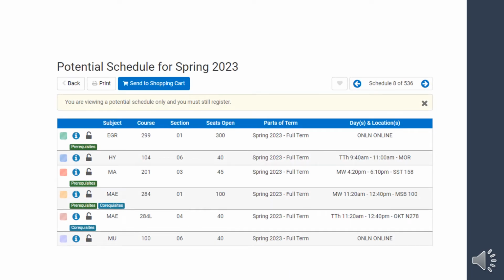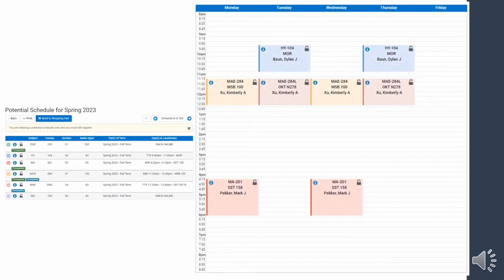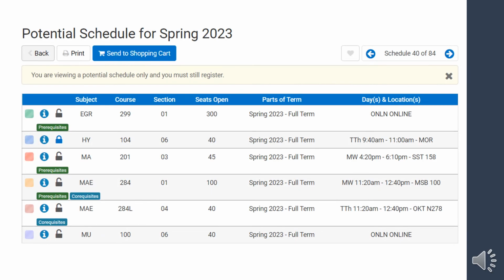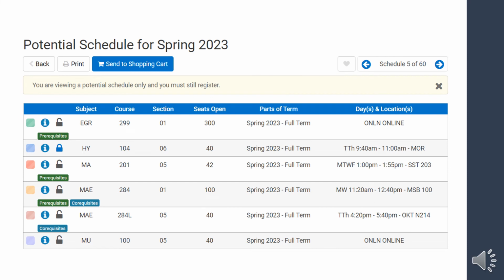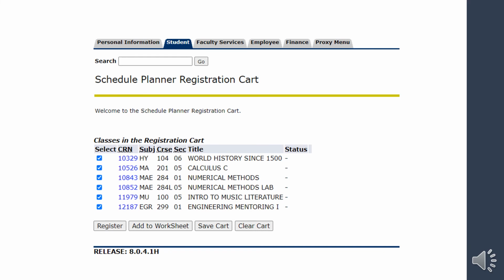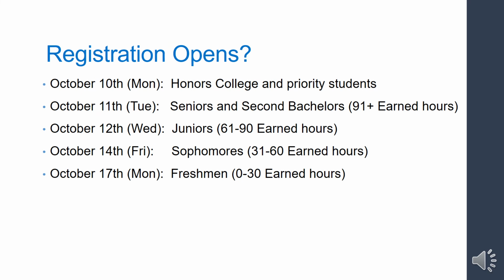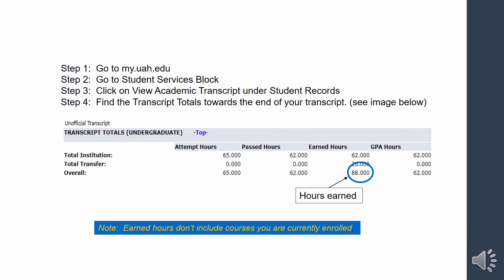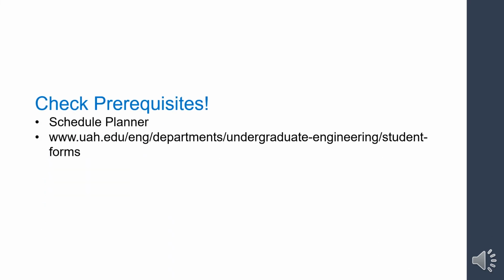Using Schedule Planner